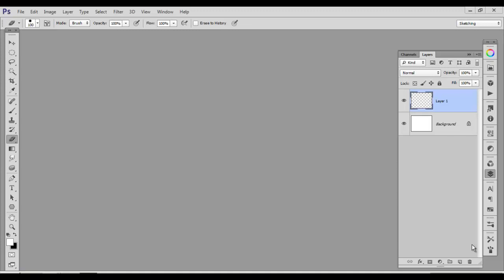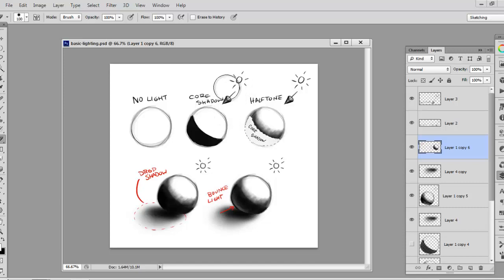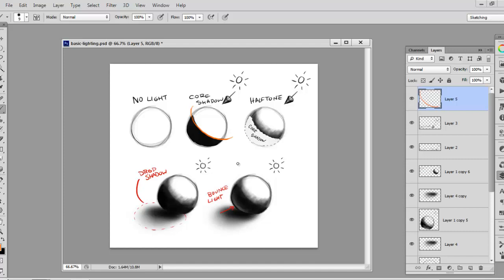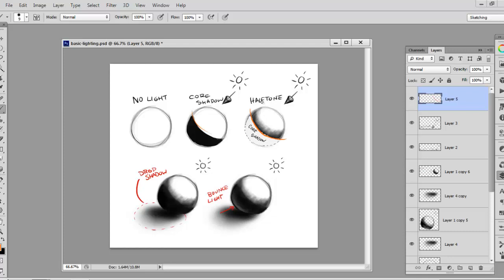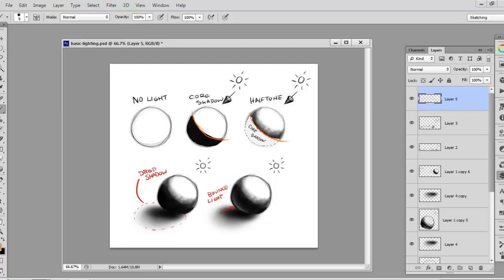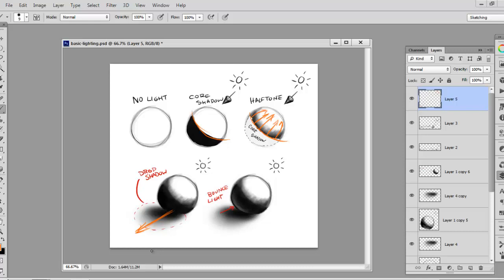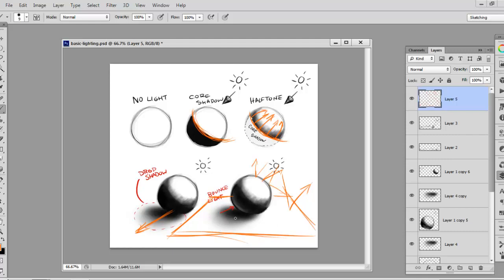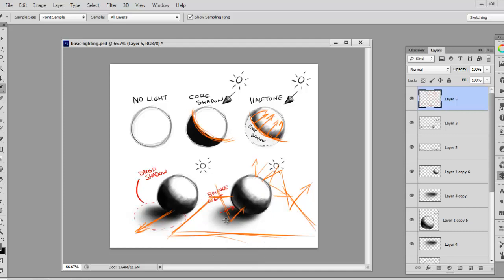Illustration Lighting and Shading Fundamentals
In this tutorial video I start with the very basic principals behind lighting in illustration whether it be digital or traditional. You need to start by understanding what you see and there is no better way to do that then observe the world around you.

IMPORTANT* This isn't about being perfect it's about understanding.

For you to understand the "language" of art you need to learn the vocabulary. Otherwise you couldn't completely understand what I'm saying so do some research on understanding what "value" "hue" and other words I use in explaining these fundamental principals.